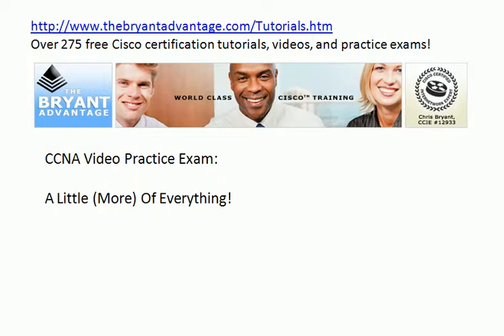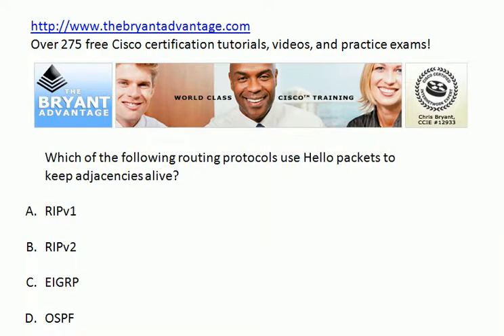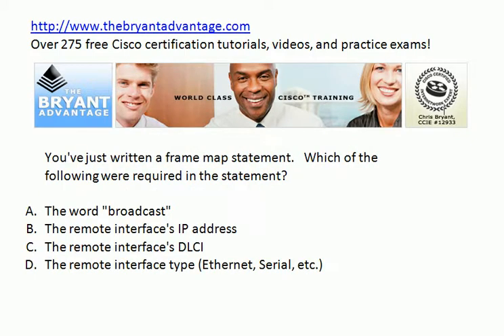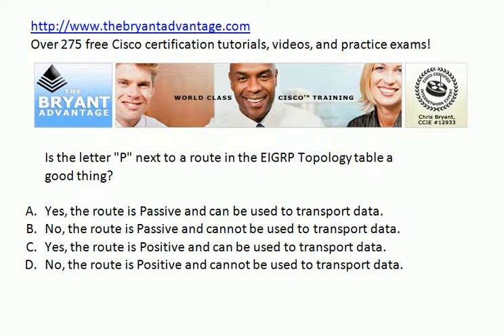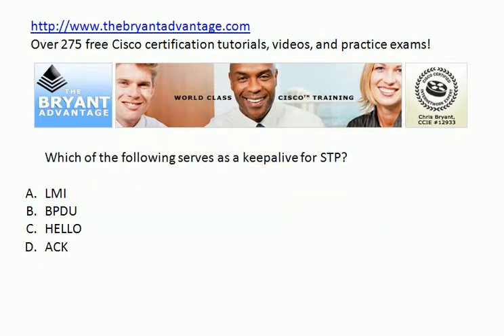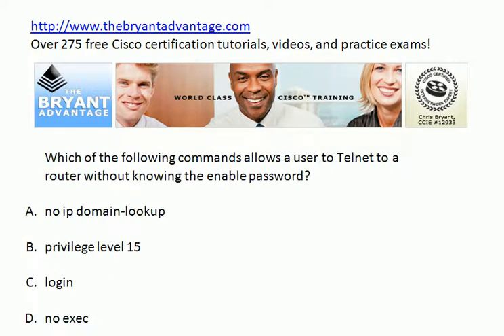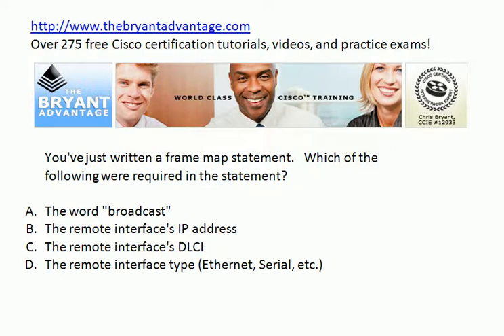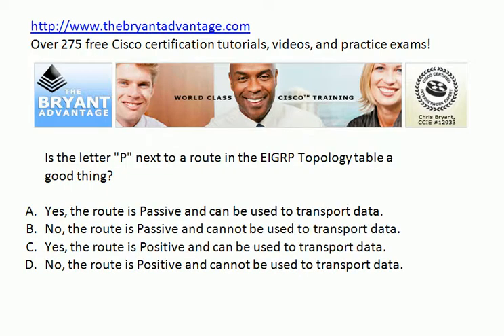CCNA Video Practice Exam: Mixed Topics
Just for you CCNA certification candidates, here's another Video Practice Exam with a combination of topics!  You'll be presented with 10 questions on everything from STP to Frame Relay to EIGRP, and full answers and explanations are presented at the end.     Enjoy!

for daily Cisco practice exam questions, more videos, and new Webinar announcments - plus Server 2008 certification help is on the way, too!  See you there!

Chris Bryant
CCIE #12933